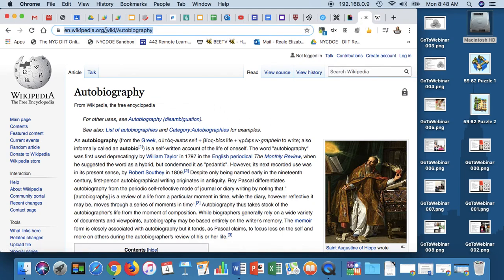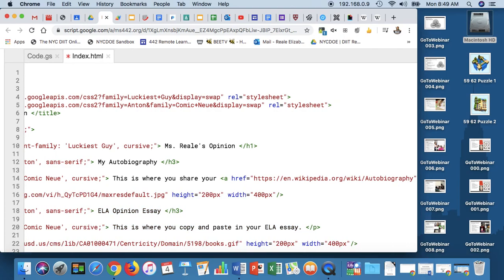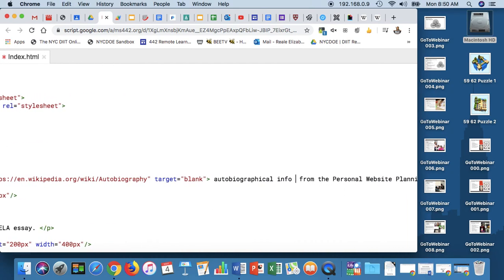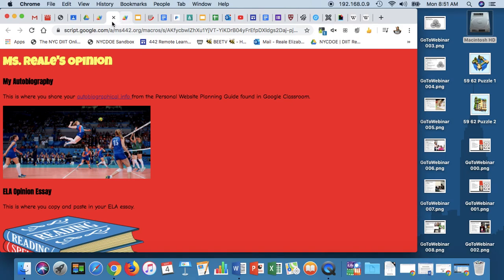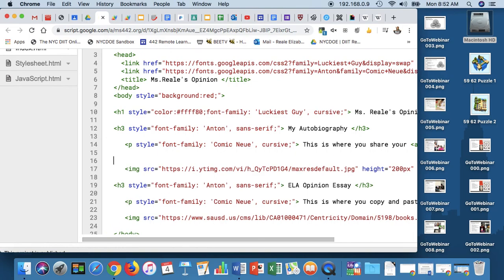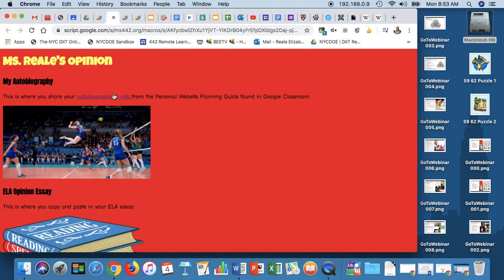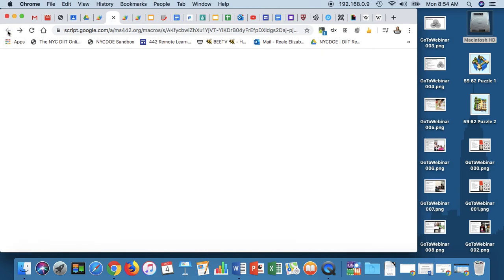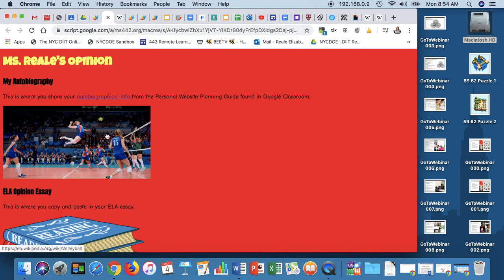Adding Hyperlinks with Anchor Tags